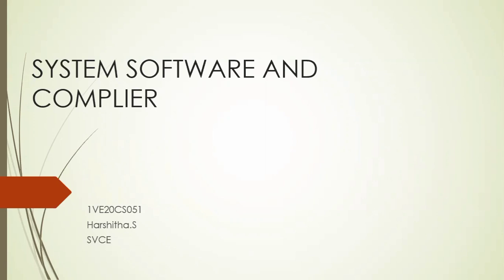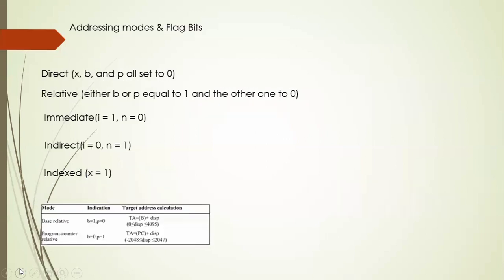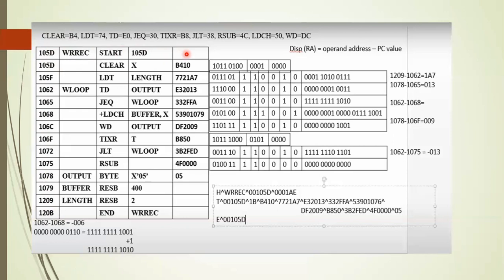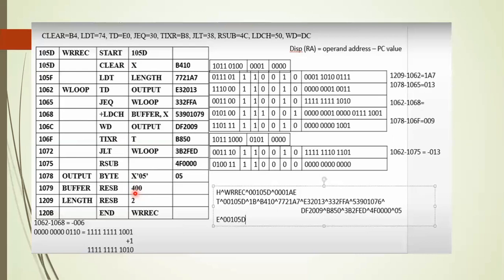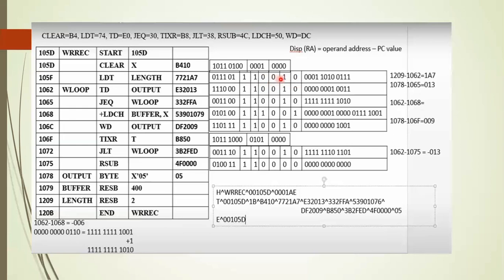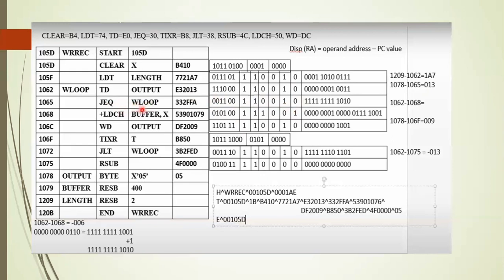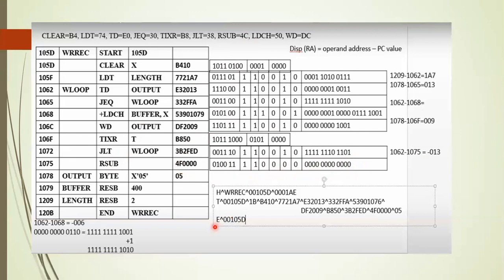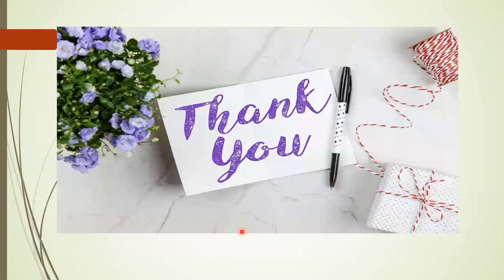SIC /XE Machine Architecture